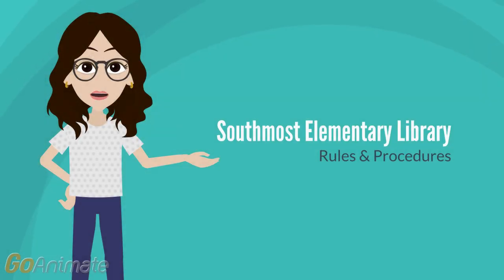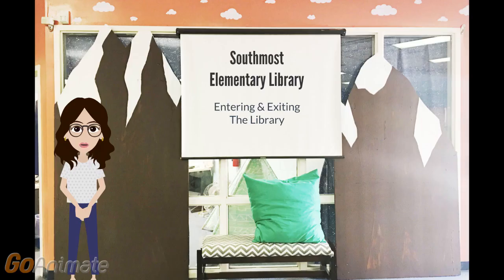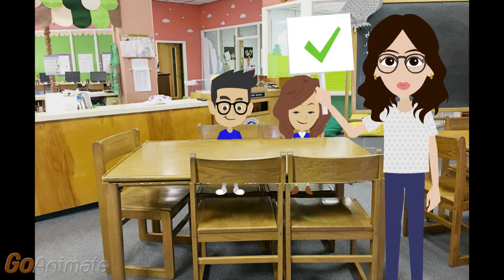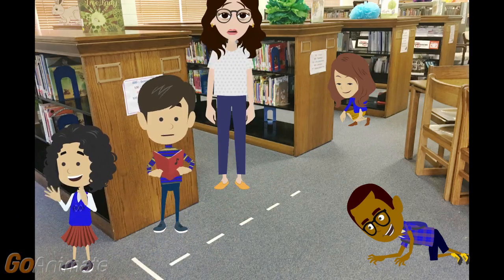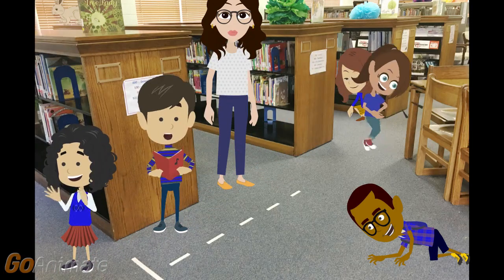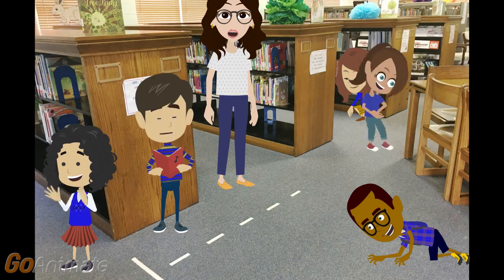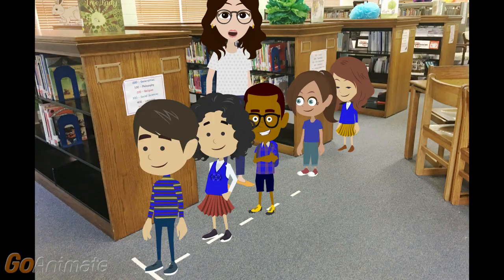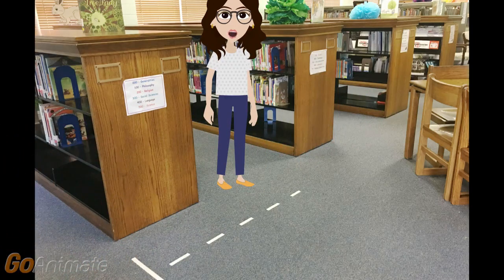Entering Exiting the Library